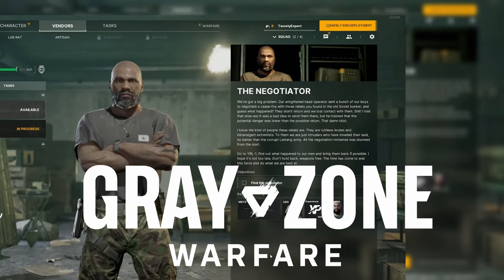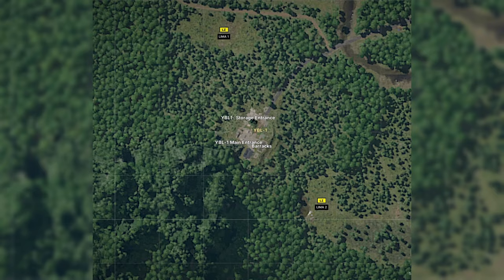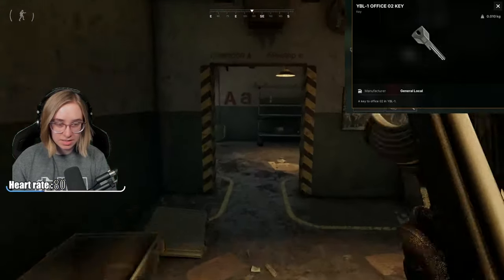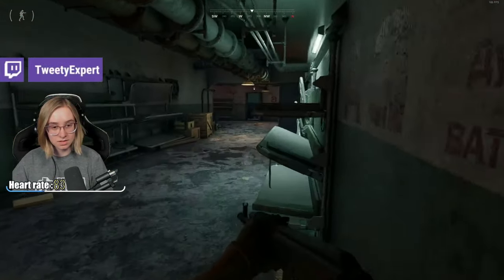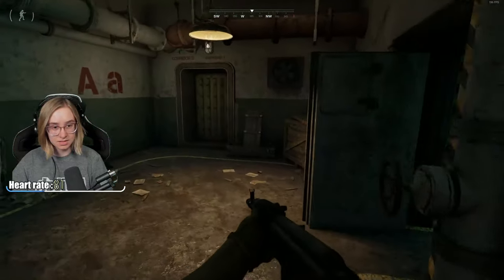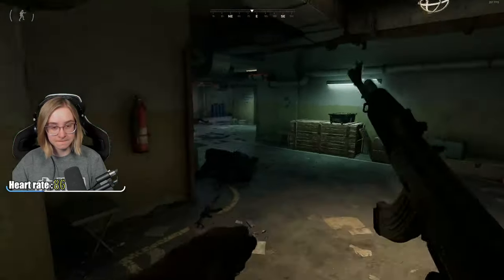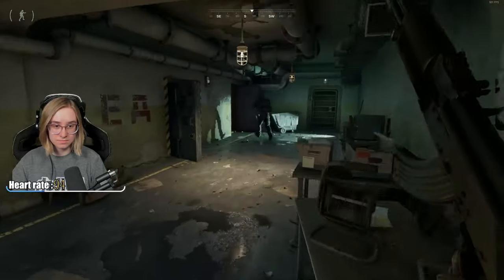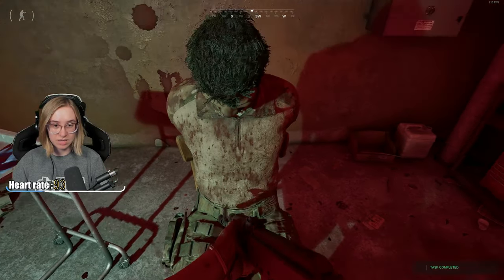The Negotiator - ALL FACTIONS Quest Location | Gray Zone Warfare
0:00 Introduction
0:04 Map
0:10 Office Key
0:20 Location